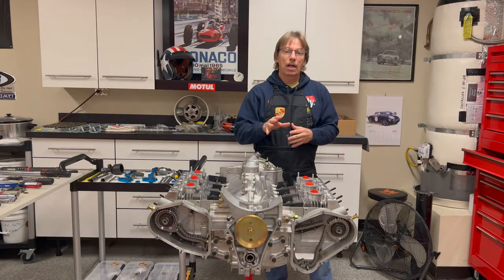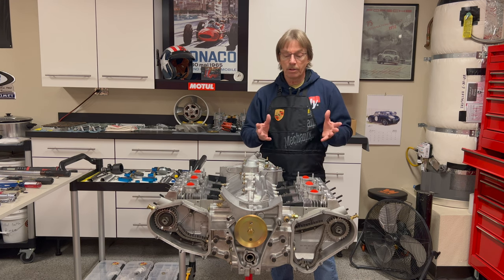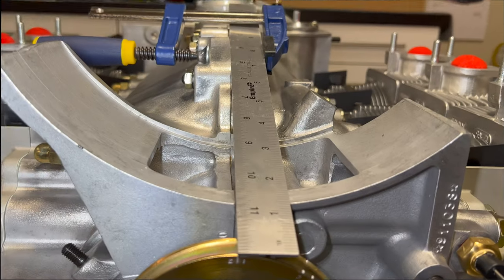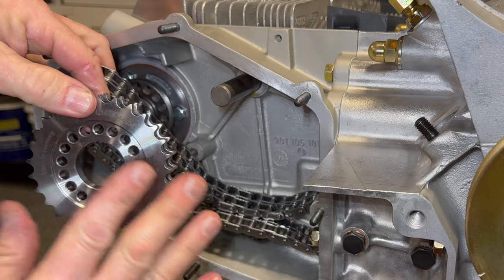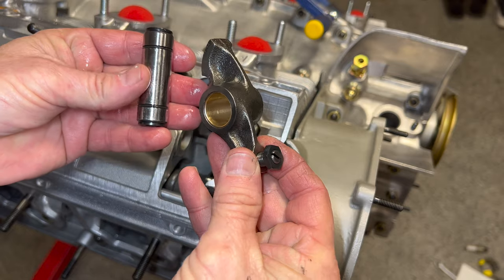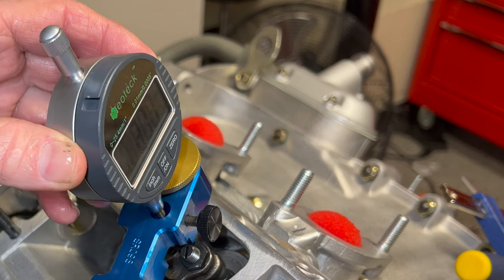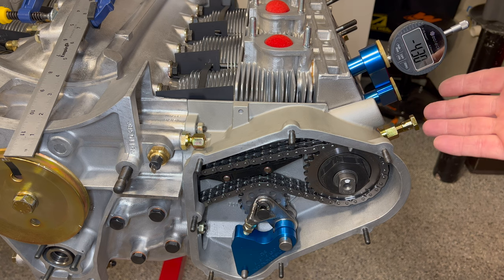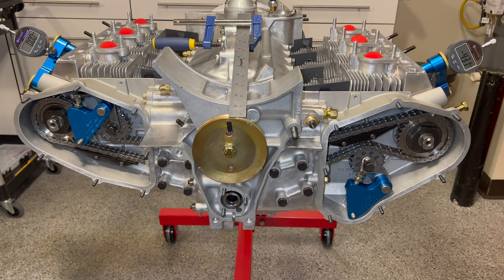Porsche 2.0 Cam Timing!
Cam timing for the first time DIY
The use of two gauges can be very helpful!
For recommended restoration supplies